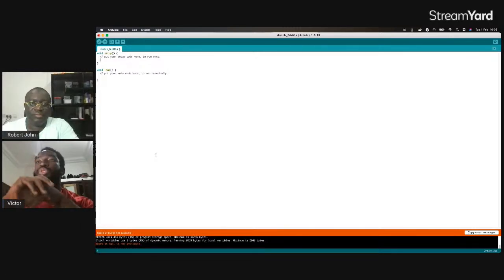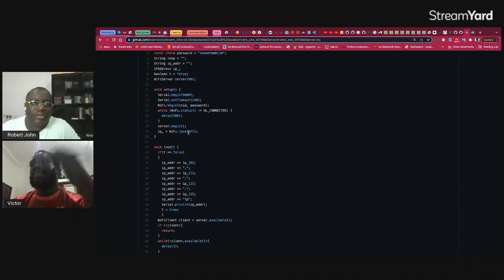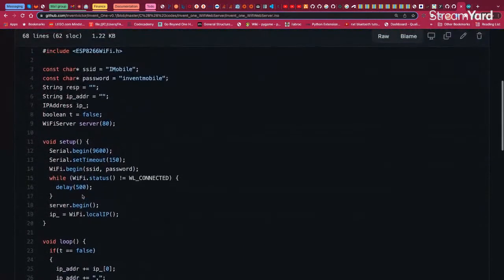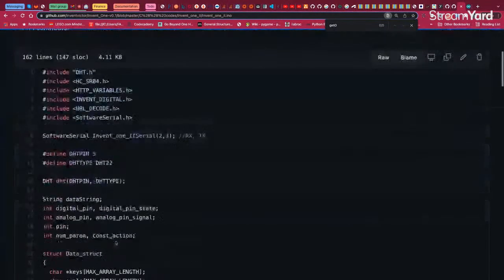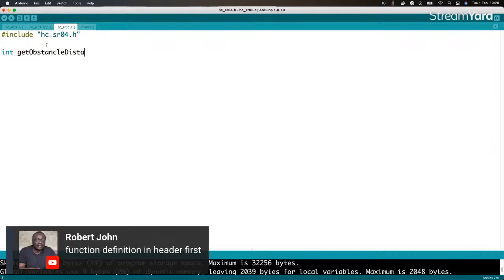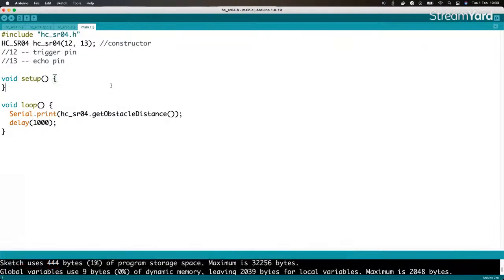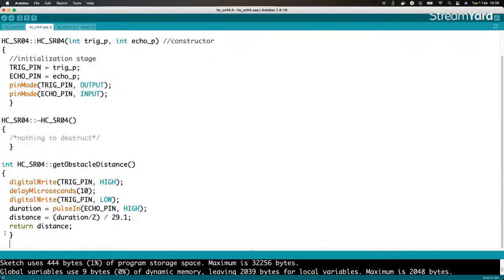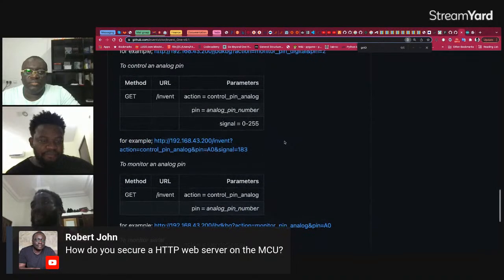Learn C for Arduino Programming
Join Victor and me for a live coding session and QnA where you can learn the basics of programming using Arduino. We will cover variables, functions, and control flow.